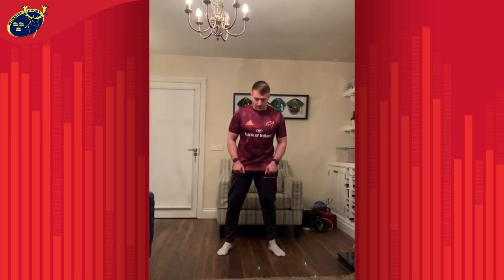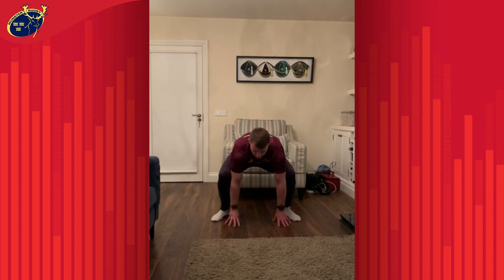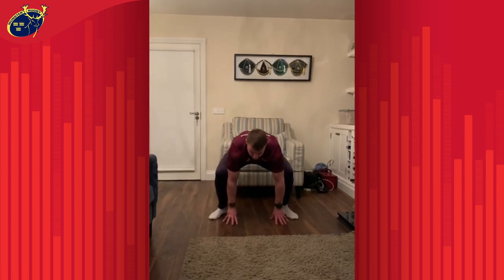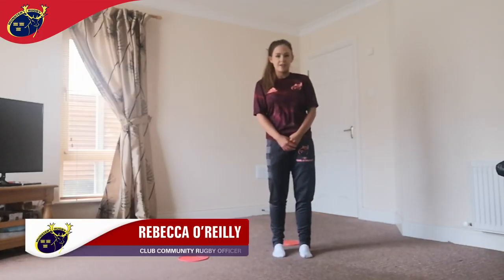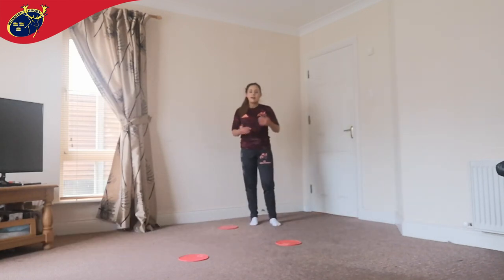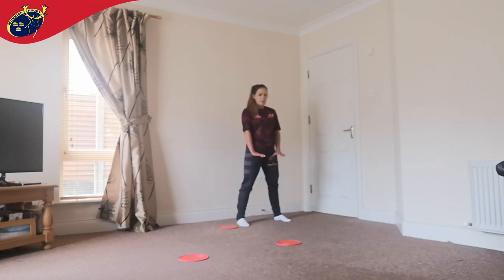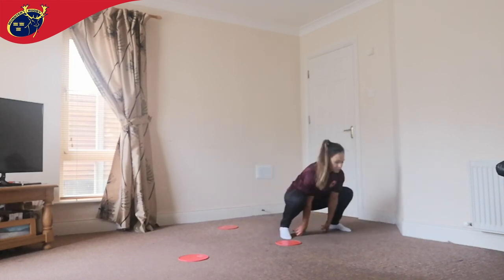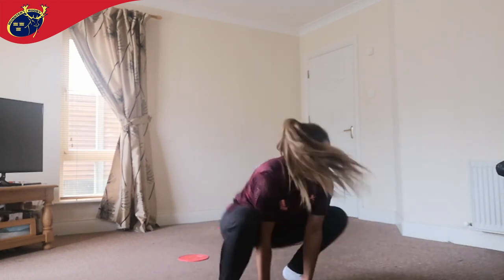Gorilla Shuffle - Rory Scannell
These Fundamental Movement videos will provide a useful resource for Primary School children who can carry them out at home during this lockdown, at the weekends, or when schools return.